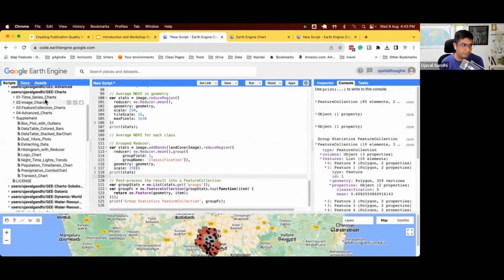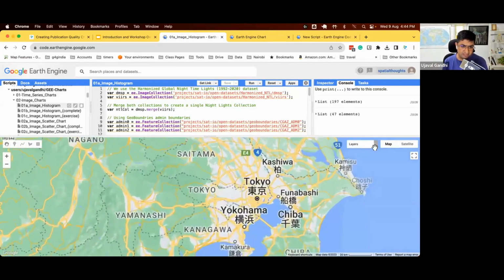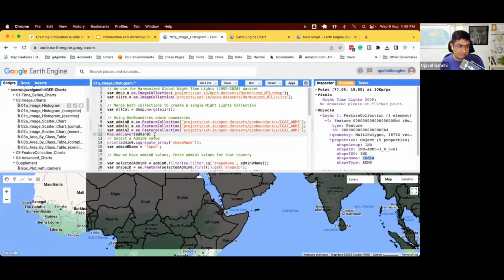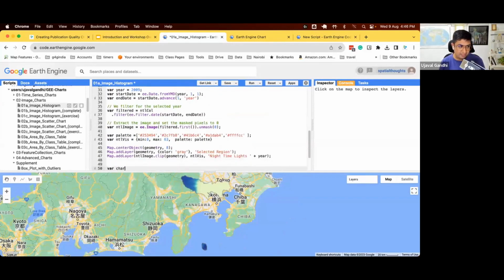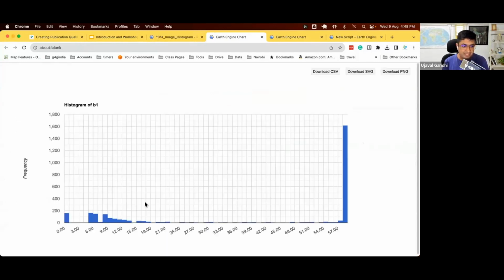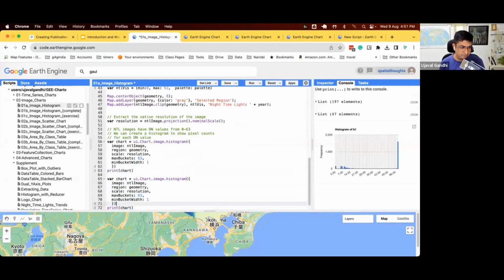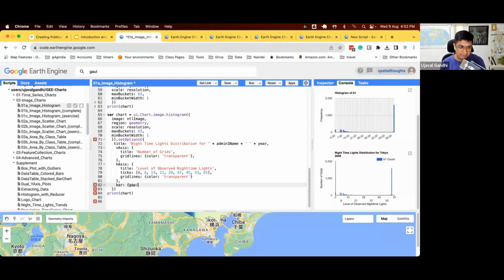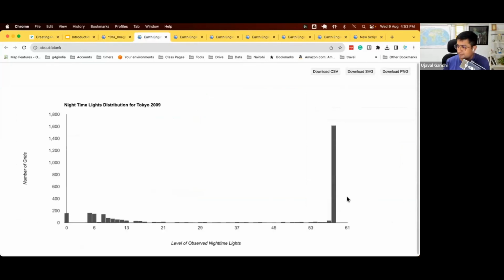Module 2 - 01 Image Histogram - Earth Engine Charts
This video is part of our Creating Publication Quality Charts with GEE course.